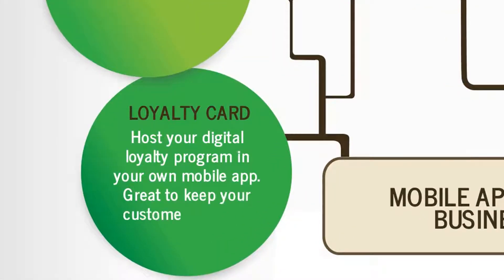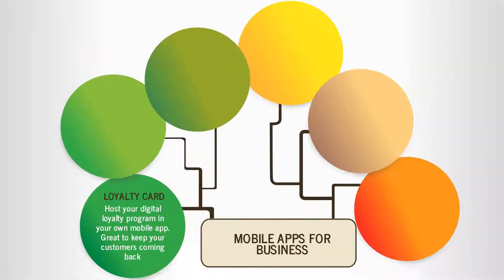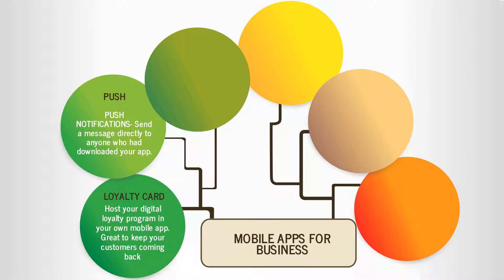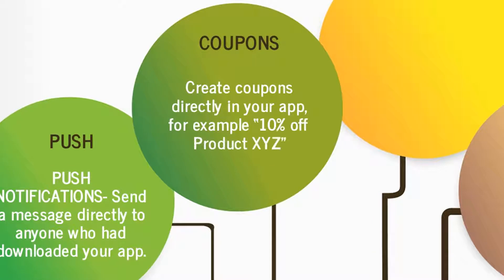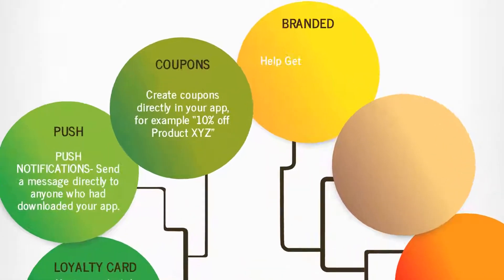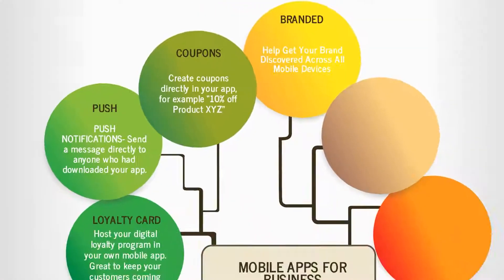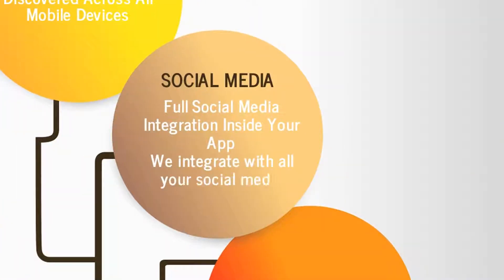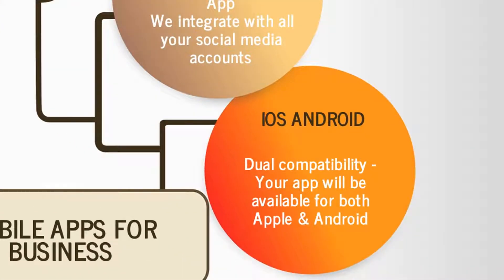Great Business Apps is in our DNA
Log onto for a Free Consultation